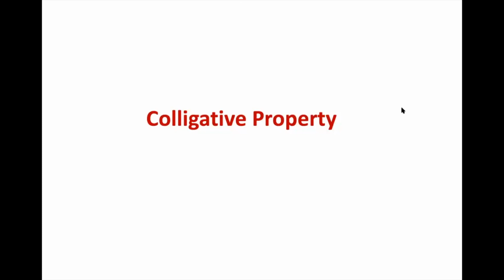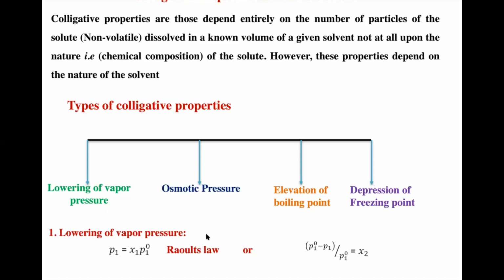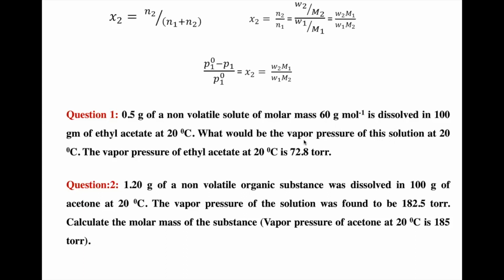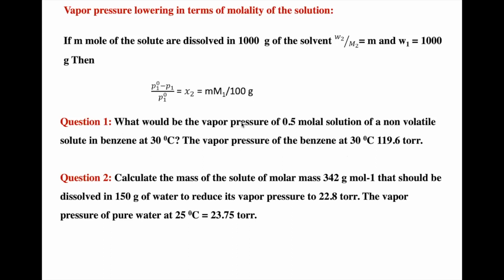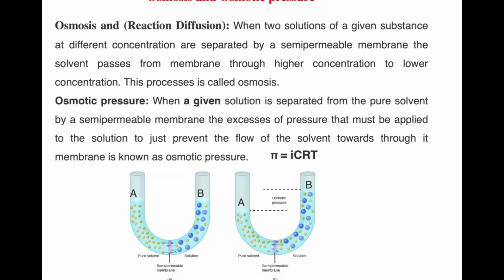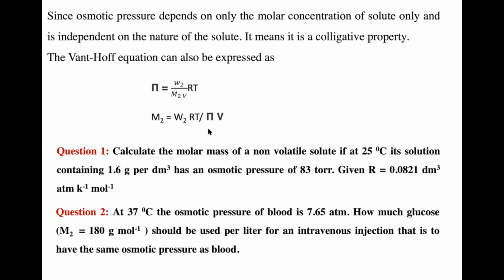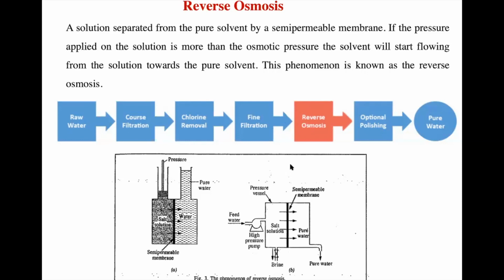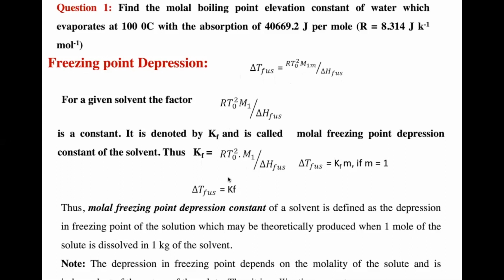B Tech 1st year Collogative Property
The lecture demonstrate about the fundamental concept of colligative property of dilute solution.